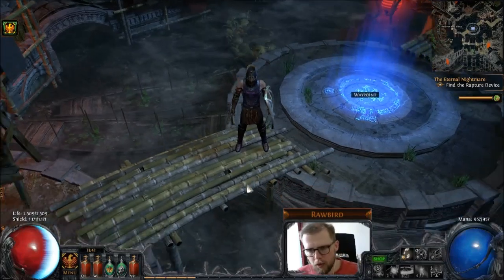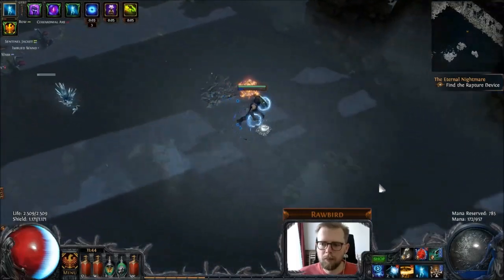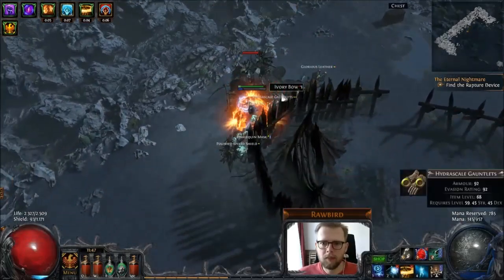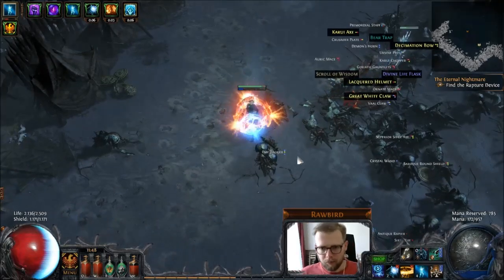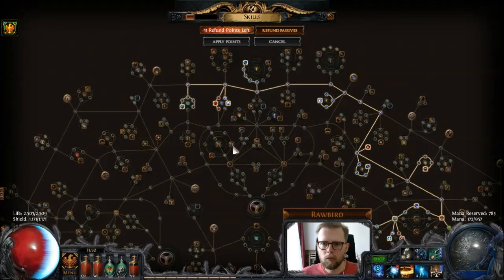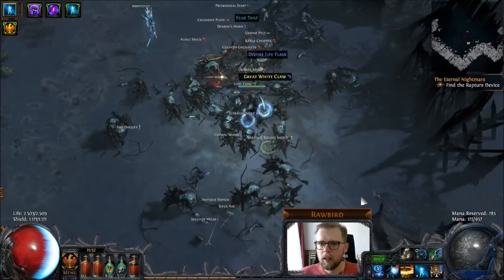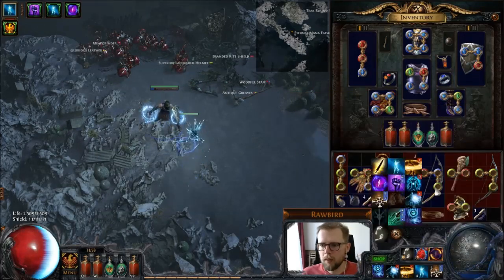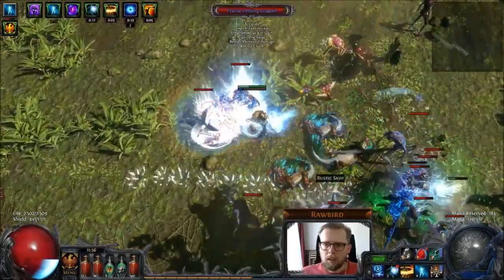[Path of Exile] Awakening Electrical Knives - Phys to Lightning EK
EK + Phys to Lightning + Spell Echo + Innervate (+ Added Lightning)

if you're new to the game!

Zenocidegenius and Willywonka I have learned a ton of stuff from you guys ;)